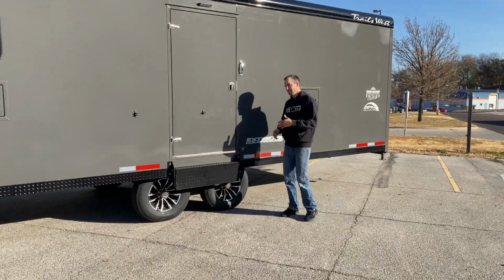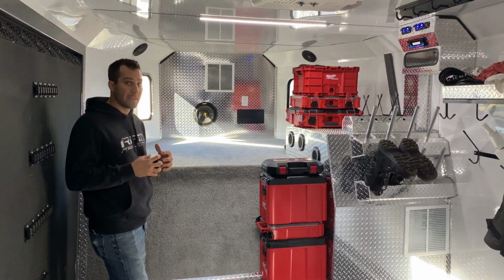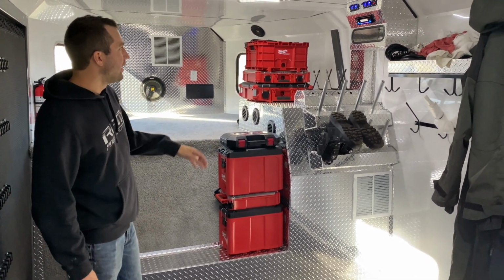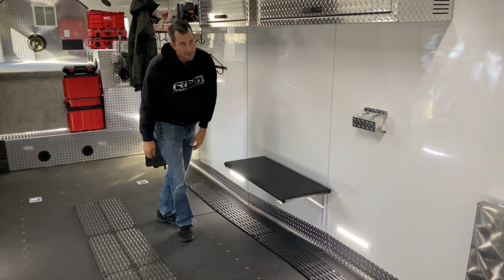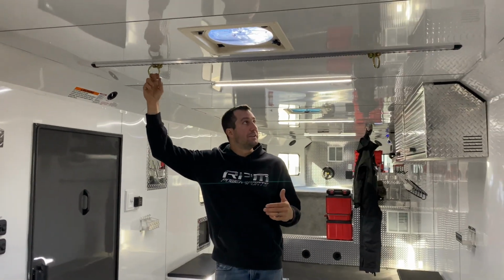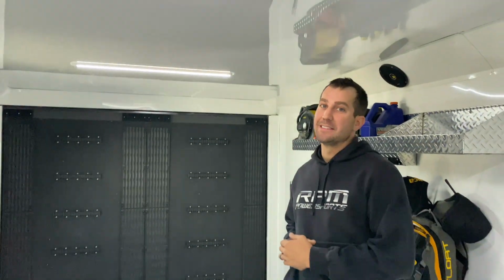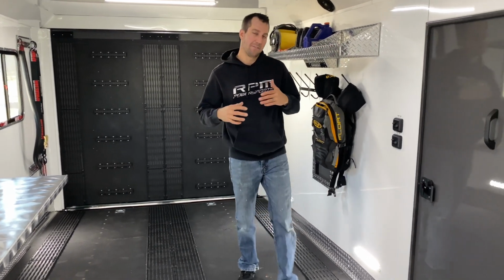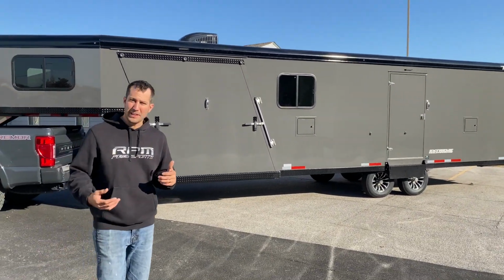Tour Of Our 2023 RPM Trails West 28gn Snowmobile Trailer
LET IT SNOW! Our trailers here, sleds are near ready, the mountains are turning white, and new RPM products are about to start launching! Its going to be a awesome 2023 season no doubt!   Checkout our overview of our new RPM Trails West Chris Burandt edition sled trailer.

Time Stamps:
00:00 Start
0:31 Interior Overview
1:04 Interior Front
4:04 Interior Rear
8:09 Hydraulic Rear Door